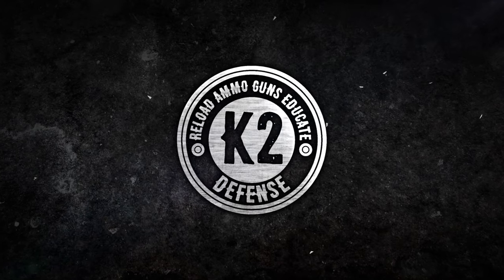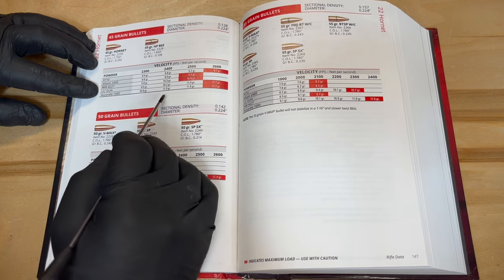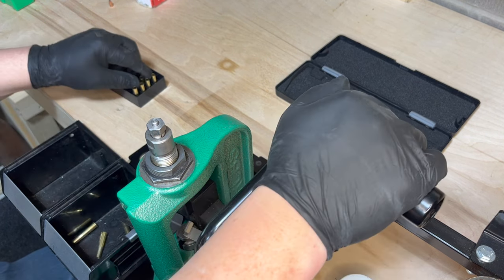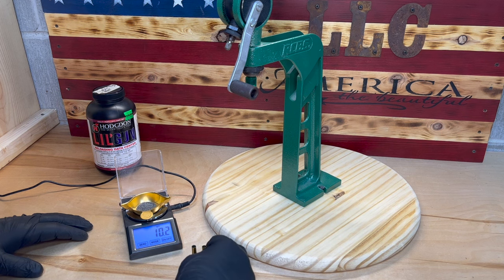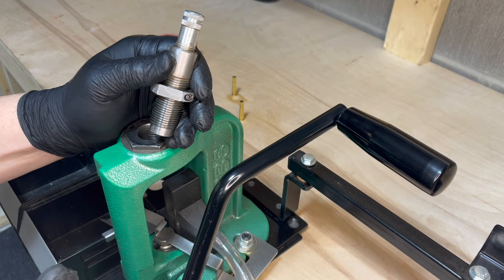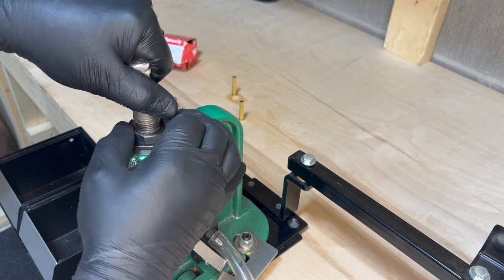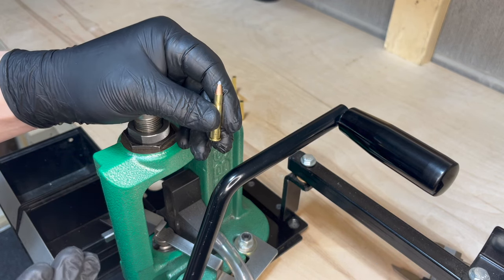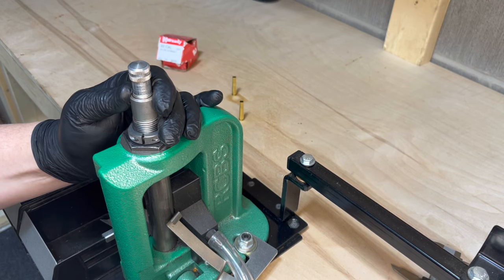How to Reload .22 Hornet For Beginners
How to reload 22 Hornet for beginners.  This video lists tips, data, dies...

K2 Defense assumes no liability.